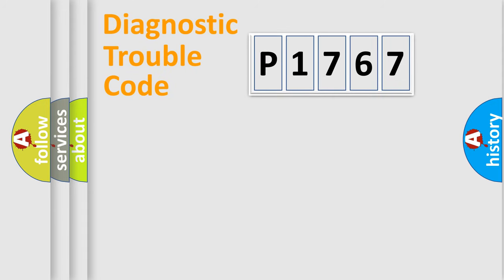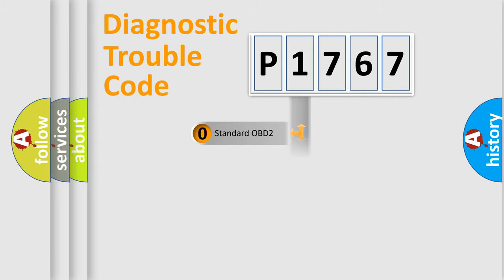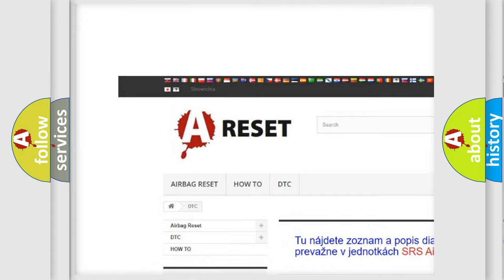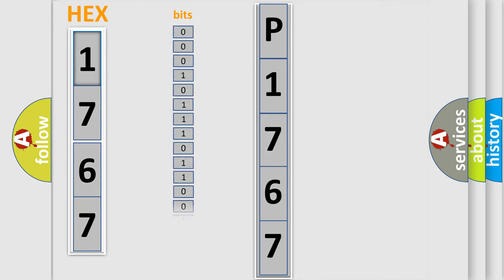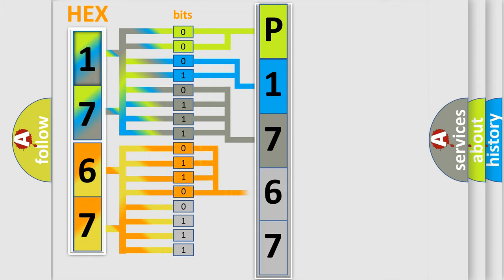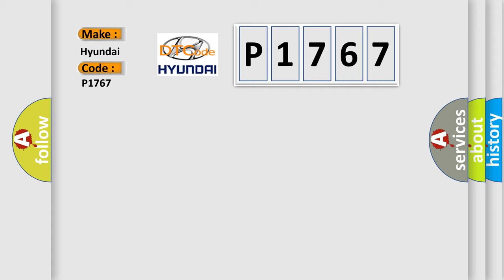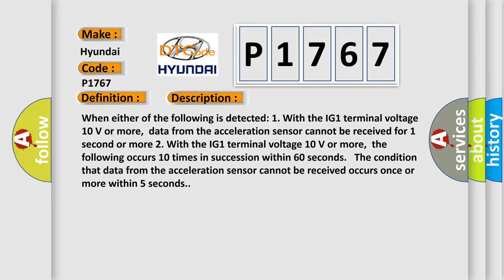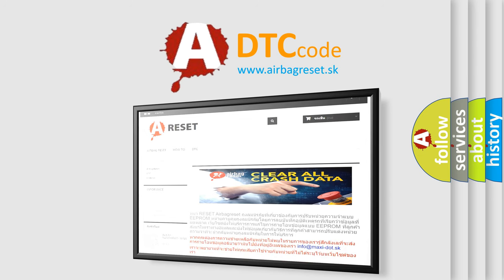DTC Hyundai P1767 Short Explanation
Contents:
0:21 Basic DTC analysis according to OBD2 protocol standard.
1:48 Insight into programming
2:58 A diagnostically understandable description of the Diagnostic Trouble Code
3:05 Basic error definition

Make:
Hyundai
Code:
P1767
Definition:
Lost Communication with Lateral Acceleration Sensor Module
Description:
When either of the following is detected: 1. With the IG1 terminal voltage 10 V or more,data from the acceleration sensor cannot be received for 1 second or more 2. With the IG1 terminal voltage 10 V or more,the following occurs 10 times in succession within 60 seconds. The condition that data from the acceleration sensor cannot be received occurs once or more within 5 seconds.